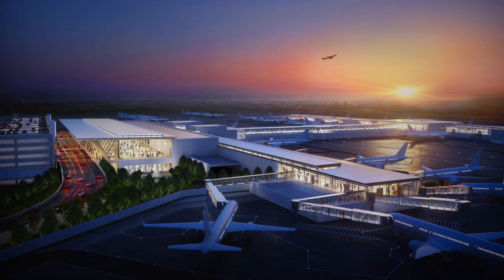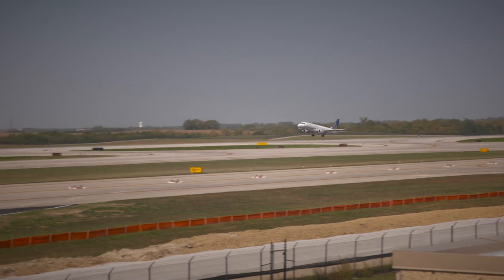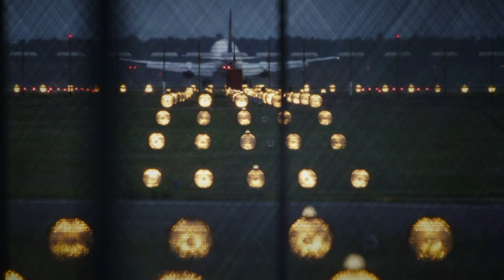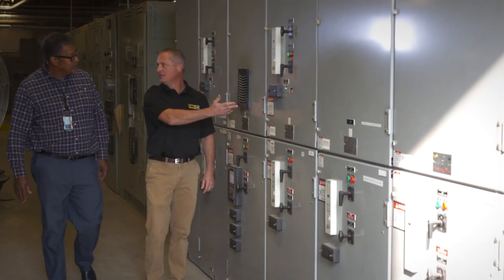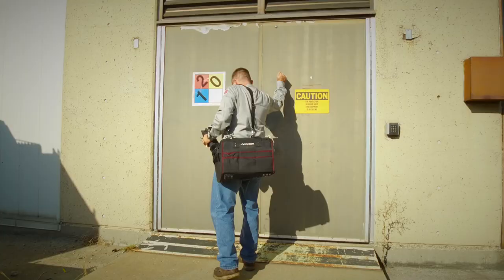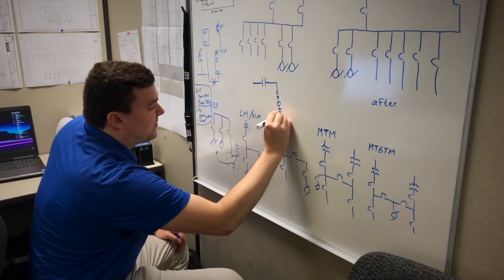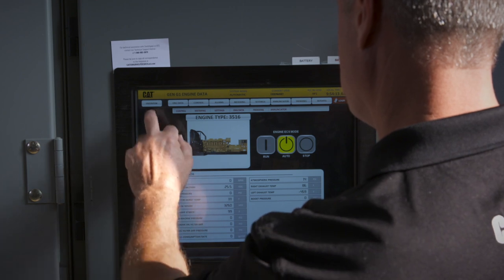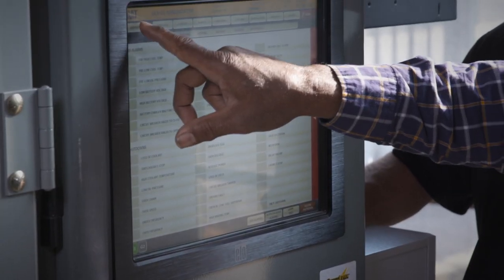Cat® Dealer Keeps Kansas City International (KCI) Airport Power System on the Cutting Edge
Foley Power Solutions upgraded the Kansas City International Airport’s electrical switchgear that provides emergency backup power to the airport’s runway lights. The runway must be illuminated at all times to provide navigational aid to pilots, while the chillers provide air conditioning to the passenger terminal. The Cat Switchgear is an integral component of the standby power system, which includes two Cat 3512B Diesel Generator Sets that can parallel with the utility grid, or go it alone should grid power be lost.
@y-industry/electric-power/product-support/maintenance-and-support/advanced-electrical-services.html